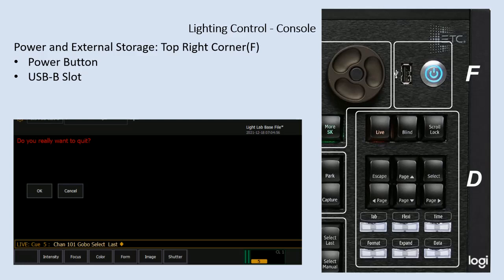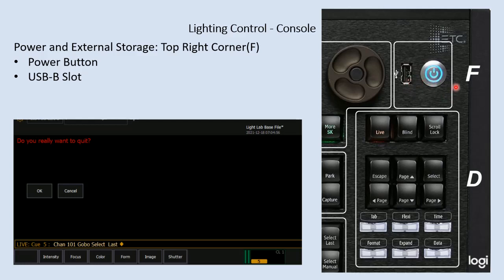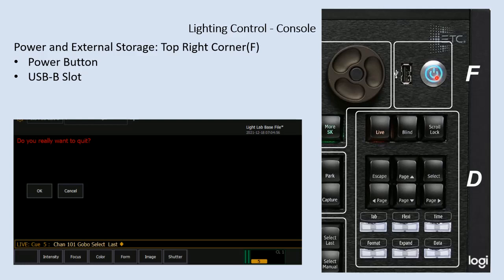ION Intro8 Power